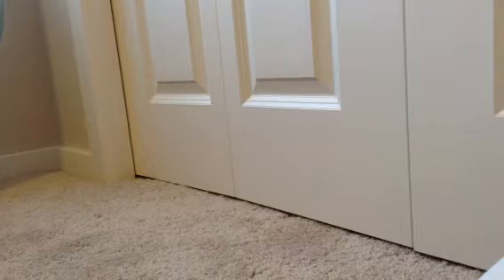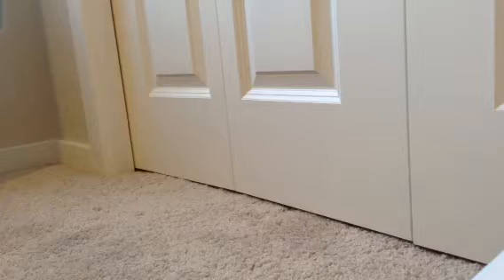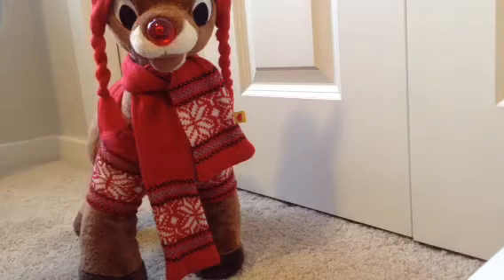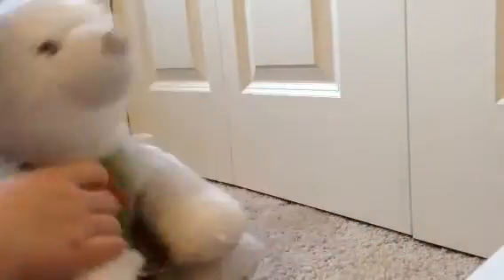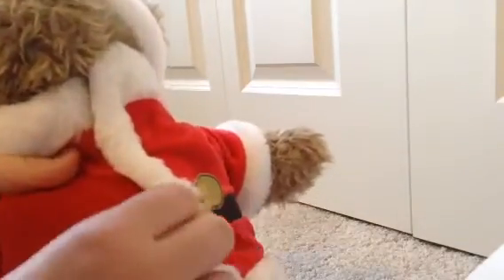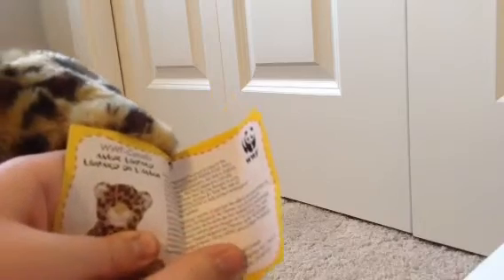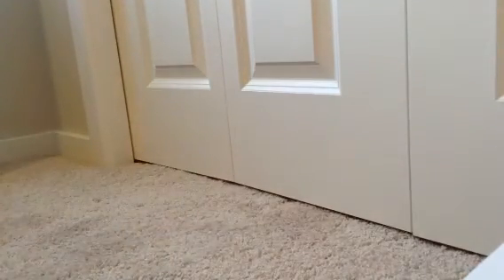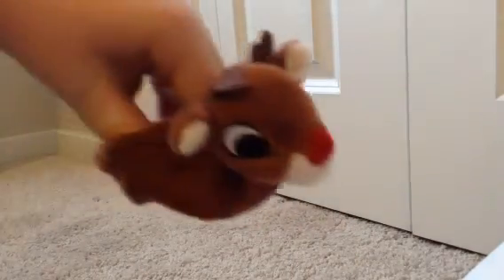Build-a-bear collection 2015